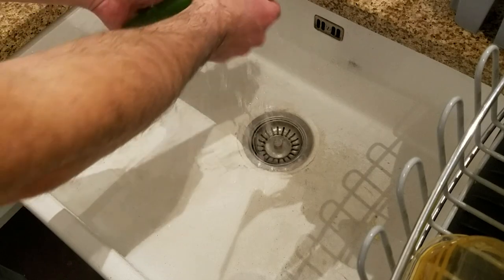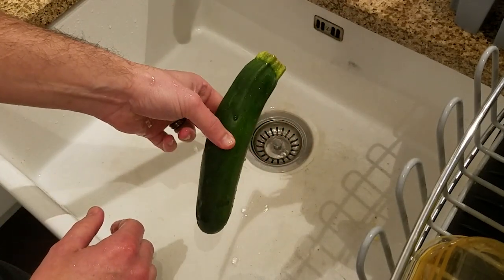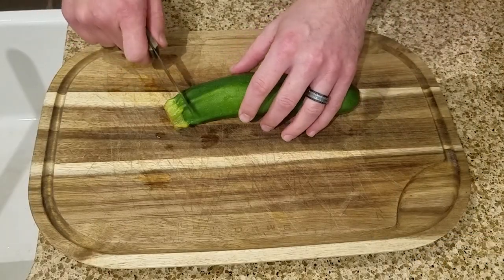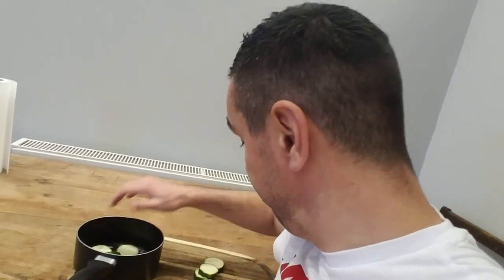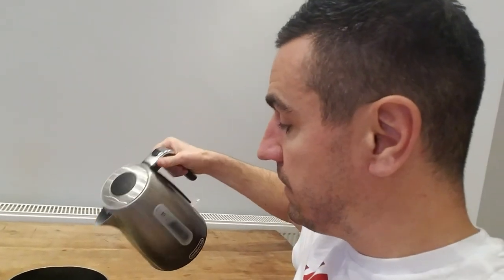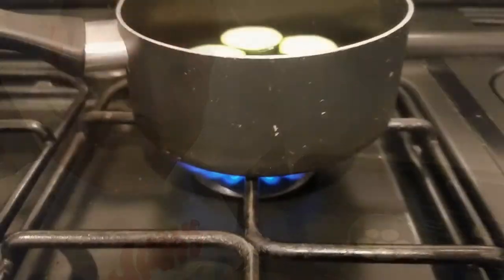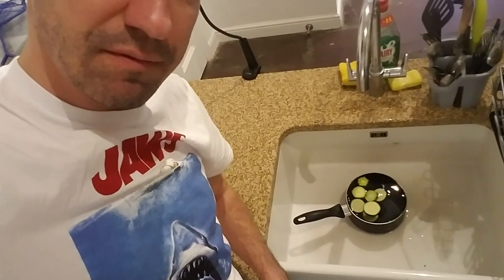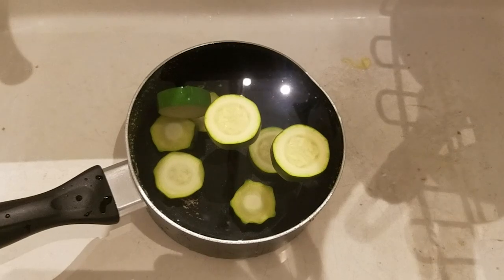How to prepare and cook Courgette, Zucchini vegetables for Otocinclus & Plecos | Easy step guide!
How to prepare and cook Courgette, Zucchini vegetables for Otocinclus & Plecos. Easy step by step guide on how to prepare vegetables that your Otocinclus & Plecos will love and enjoy! Amazing results! Use this tried and tested method to improve the variety in their diet.

These tanks were built by @FMAquascapes. Check out the FULL BUILD Videos on my channel to get an in depth view on how this aquascape was built and how these aquariums were constructed. The videos are full of tips, tricks and ideas to help you along with your own aquascapes. They are simple guides on some of the basics of aquascaping and how to produce an aquarium that will not break the bank! Details on how to construct a perfect substrate for your plants is also included in these videos. I hope you enjoy the content!

Your support is very much appreciated and will undoubtedly help this channel grow.

More videos will be coming very soon!

Below are links to all the PLANTS that I used that you can buy from AMAZON:
Hygrophila polysperma
Helanthium bolivianum
Rotala rotundifolia
Pogostemon stellatus
Anubias nana coin
Anubias barteri var nana
Alternanthera cardinalis
Hygrophila rosae australis
Bucephelandra green velvet

Below are links to the EQUIPMENT that I used to build this scape that you can buy from AMAZON:
Small internal filter
Filter sponges of various sizes
Filter media
LED Light
Aquascaping tool kit (tweezers etc)
Aquarium by Diversa (click on tank size for similar volume)
Aquarium by AllPondsSolutions (click on tank size for similar volume)
DIY CO2 Kit (cheaper if you are willing to wait!)
DIY CO2 Kit (more expensive if you want it now!)
CO2 Drop Checker
CO2 Indicator liquid
CO2 Diffuser
CO2 Bubble counter
CO2 Airline tubing (can be used for CO2 or O2)
Citric Acid to use with DIY CO2 Kit
Sodium Bicarbonate to use with DIY CO2 Kit

Below are links to the HARDSCAPE that I used to build this scape that you can buy from AMAZON:
Pea gravel
Large gravel
Children's play sand
Root tabs: https
Aquatic Pond Soil

Below are links to all the OTHER SUPPLIES that I used to TREAT and MONITOR the WATER in this scape that you can buy from AMAZON:
Bacteria (Nitrobacter & Nitrosomonas) to kick start & help cycle your tank
Aqua Safe Water Treatment to add to water before adding to tank
NTLabs Test kit to check water parameters

EBAY links to some of the equipment I used in this video below:

Below are links to all the OTHER SUPPLIES that I used to TREAT and MONITOR the WATER in this scape that you can buy from EBAY:

Below are links to the EQUIPMENT that I used to build this scape that you can buy from EBAY:
Small filter
Filter media
LED Light
Aquarium by Diversa (similar dimensions)
Aquarium by AllPondsSolutions (similar dimensions)
DIY CO2 Kit